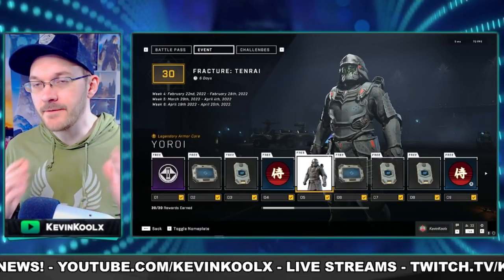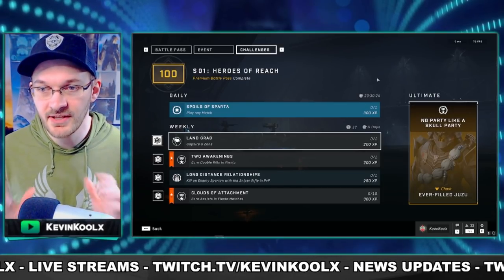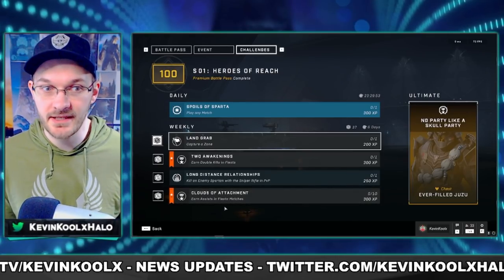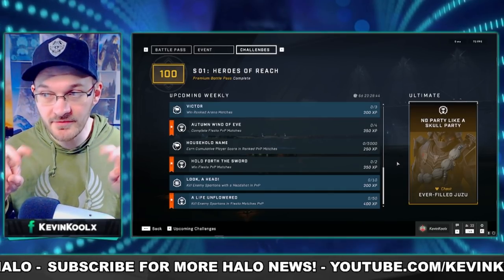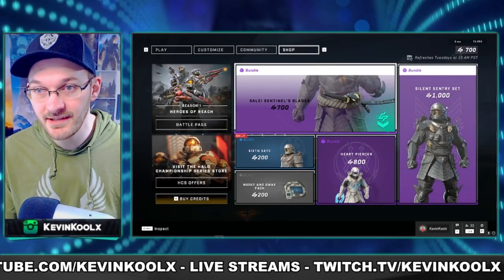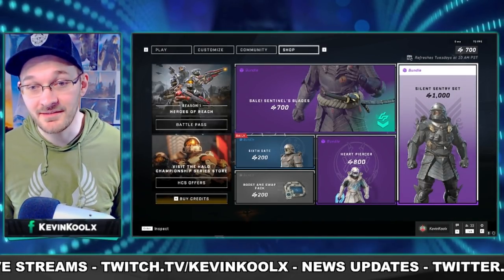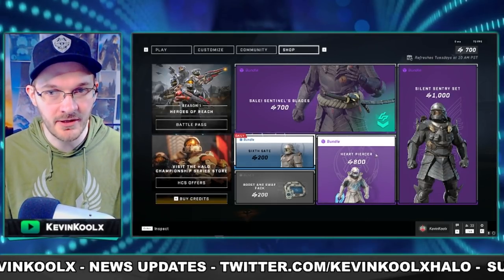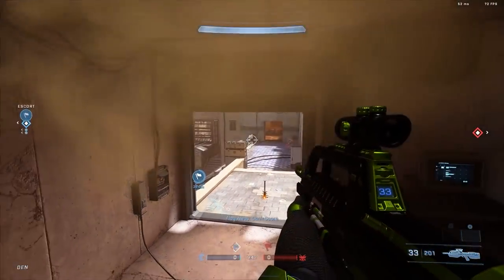Halo Infinite Tenrai Event Returns with Updates to Challenges and Shop! Halo News